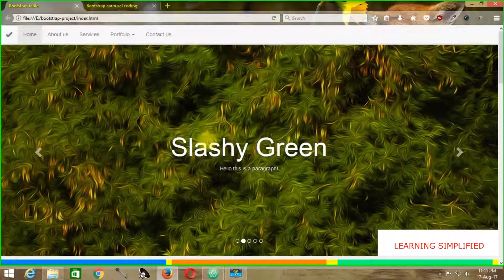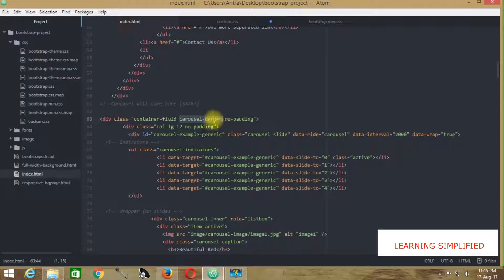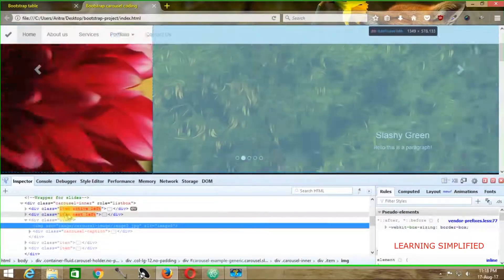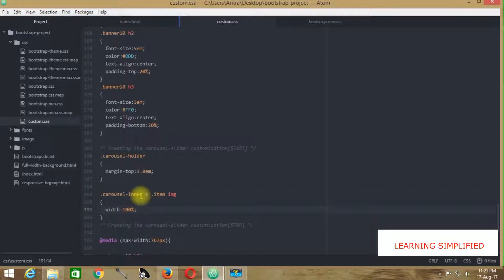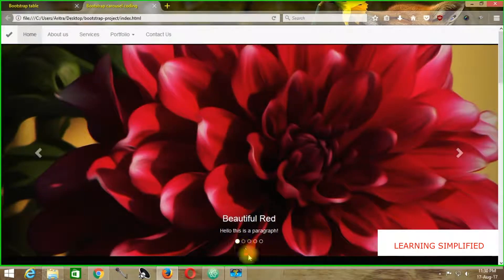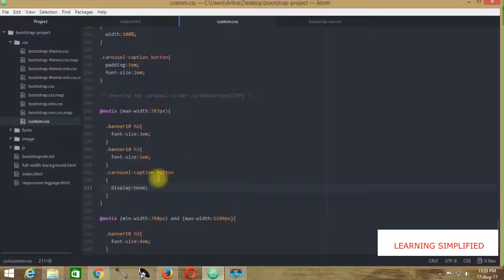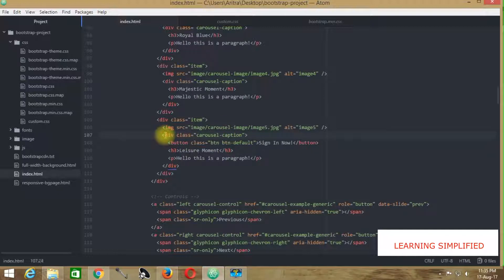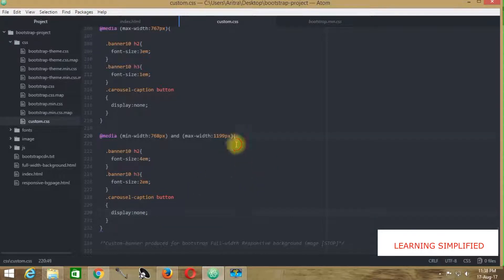How to make Custom Carousel Image in CSS-Tutorial in Bootstrap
how to make custom carousel image in css-tutorial in Bootstrap by Learning Simplified.
In this tutorial, we are going to learn about making custom bootstrap css to make our carousel images to fit into the containing div at any dimension and make other necessary changes such as font-size to fit into the device width such that slideshow in bootstrap never gets awkward.
Things those are going to be discussed here:

1) How to fit those slideshow images into carousel slider panel to
    make it 100% with the varying widht of the container div. A
    change in bootstrap css will do the trick.

2) Making necessary changes in captions and its properties.

3) Display property changes for small and medium width device using @media query. This step is required for proper display of the carousel slider.

Hope this tutorial will help you to understand the subject better. We haven't made any changes in the display properties of h3 and p tags for different devices across, else we left it for you to let it be done. Try the @media query command and see whether you can do it for different display or not.